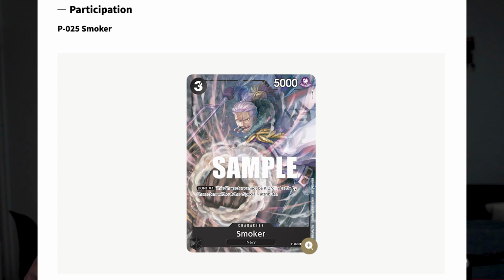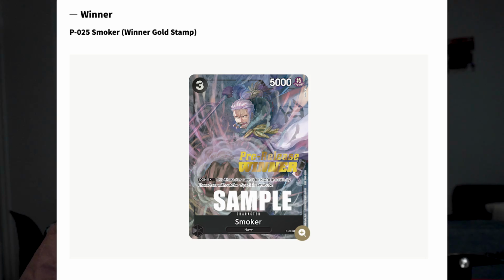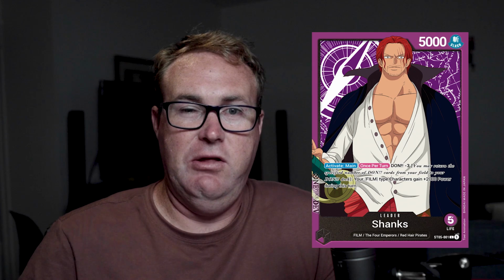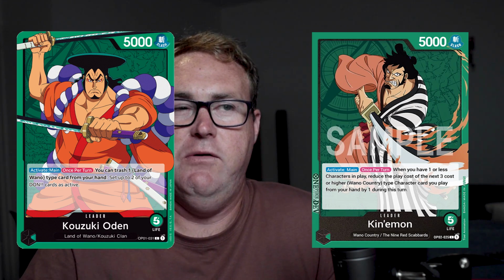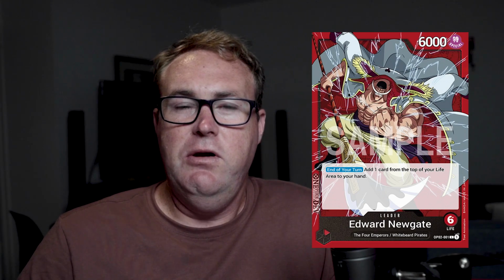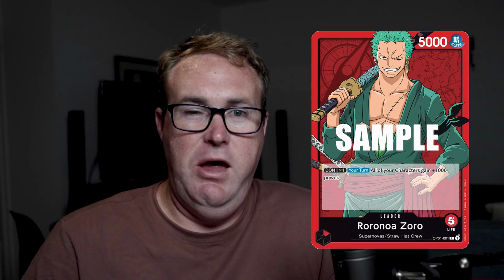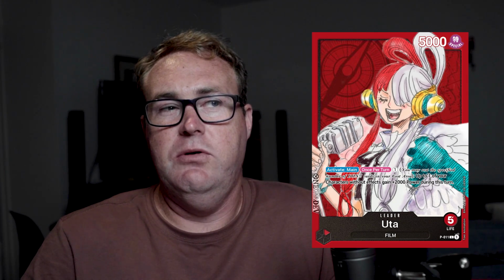Guide to Pre Release tournaments for One Piece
Set 2 of the One Piece card game: Paramount War is almost here and that means pre release tournaments will be happening soon!
Get the hints and tips you need to win that stamped Smoker promo in this video!

Attributions:
Theme music by XHALE303